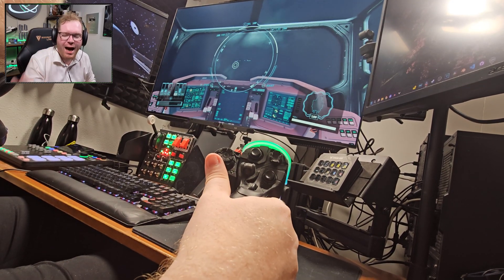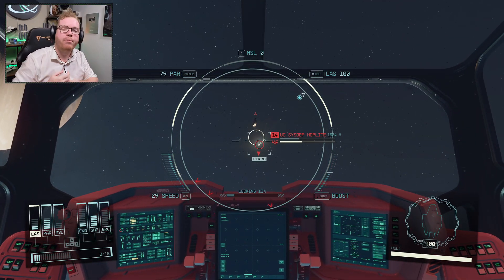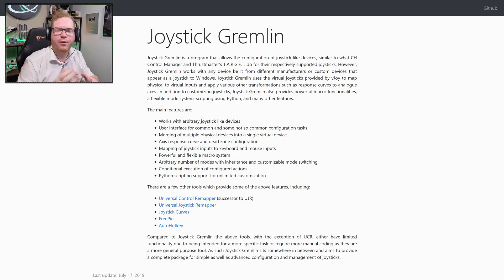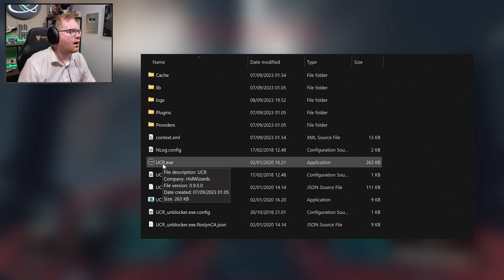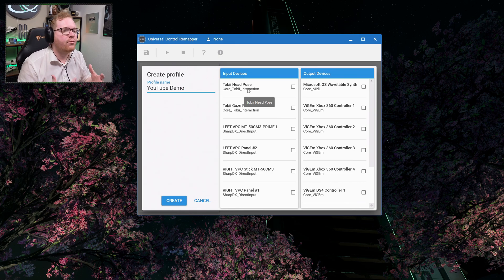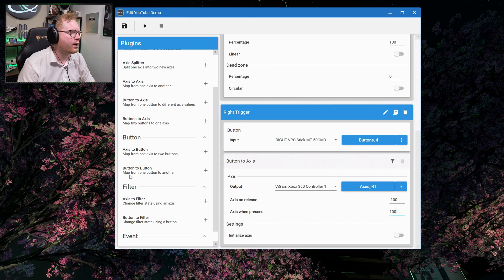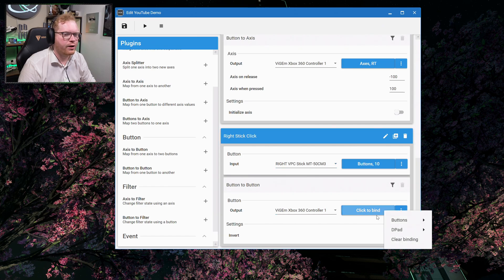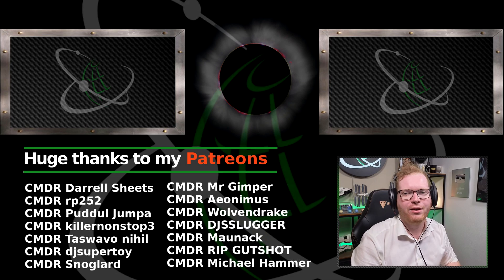How To Use a HOTAS With StarField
In this video I will show you how to make a joystick / hotas work insdie StarField. I will show you how to emulate a Xbox controller to make Starfield think your hotas is a xbox controller with it interfering with your other games

▶️Get your own Custom made star map from Under Lucky Stars

__________ COMMUNITY SUIPPORT __________